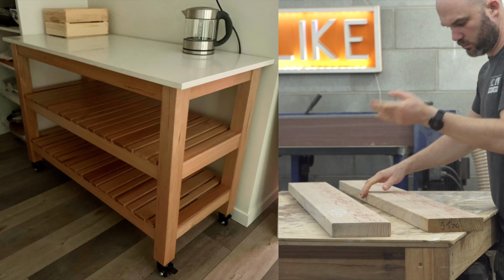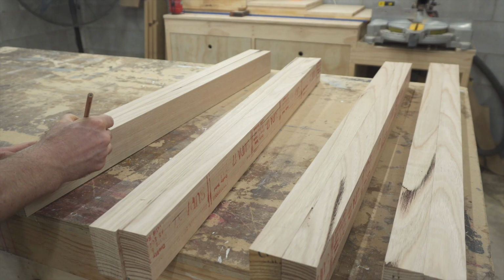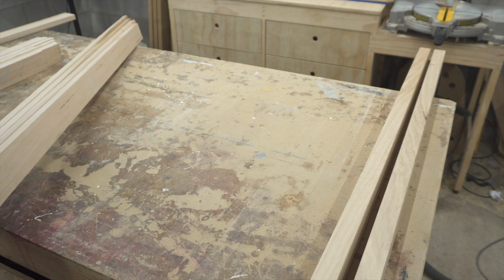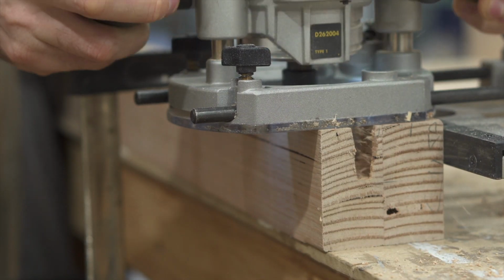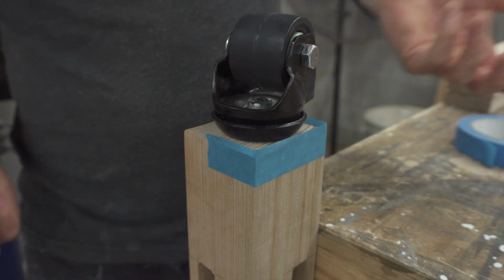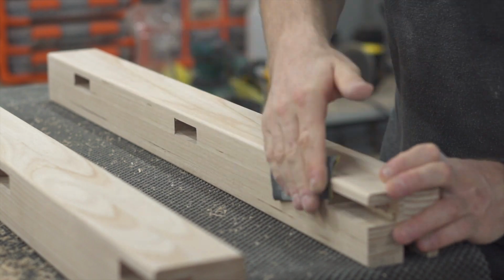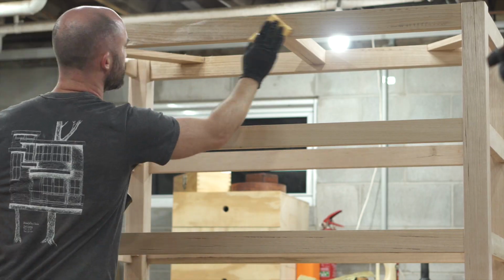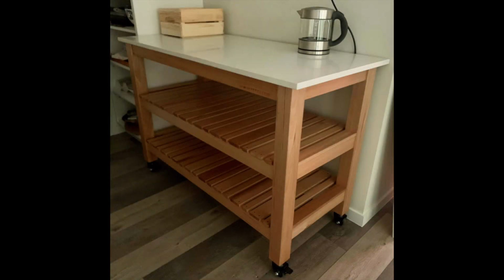A Square Hole For Hex Bolt On A Square Table Leg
This island bench could be for a kitchen but in my case the client was using it in their laundry. The frame is made from vic ash and uses mortise and tenon joinery.